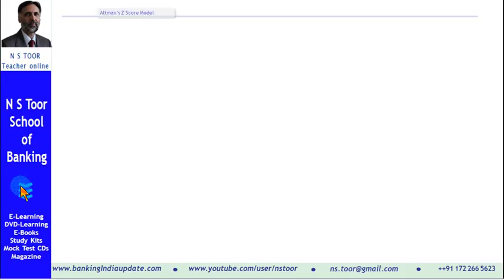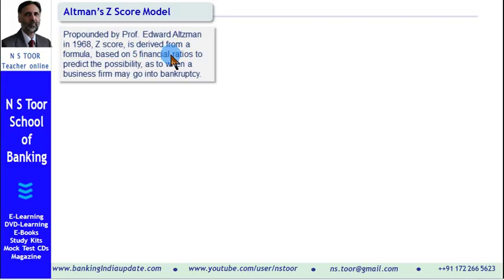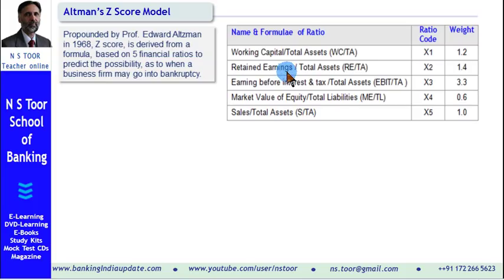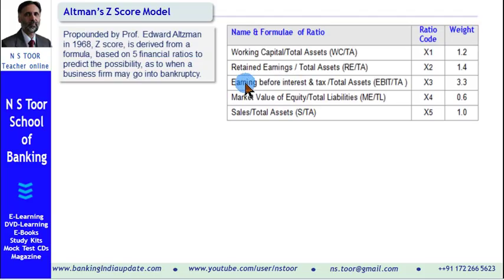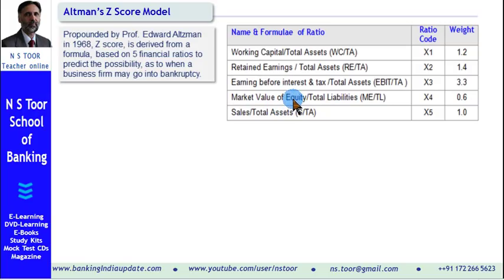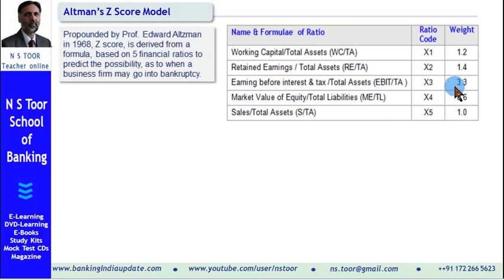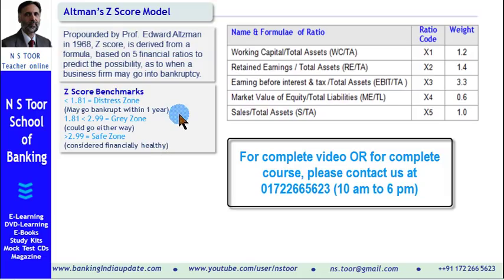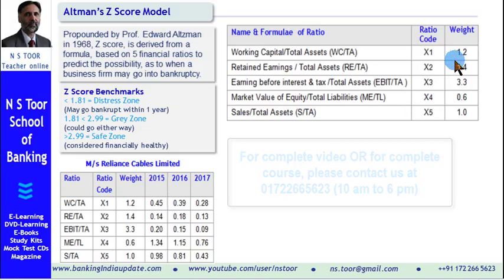CAIIB BFM Case Study -Credit Risk - Altman Z Score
This video explains the Altman Z Score model for credit risk management